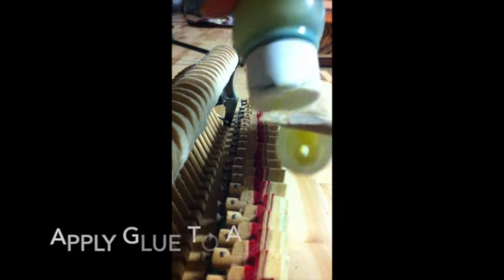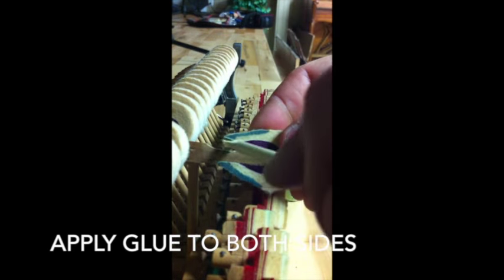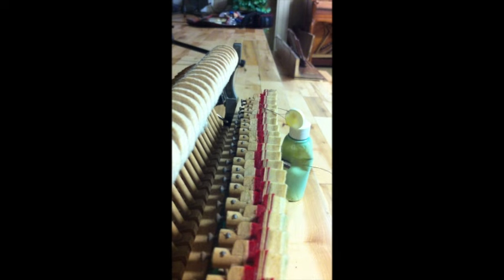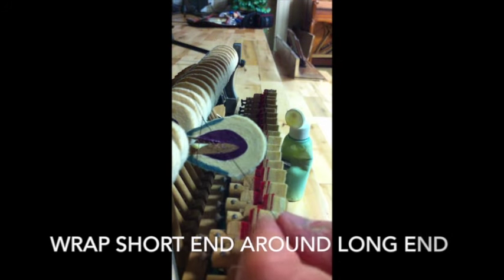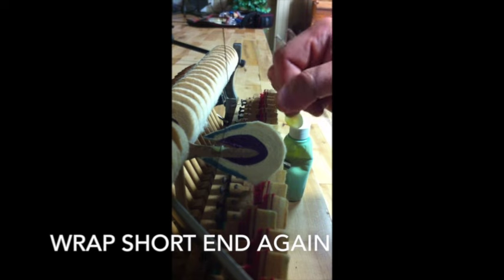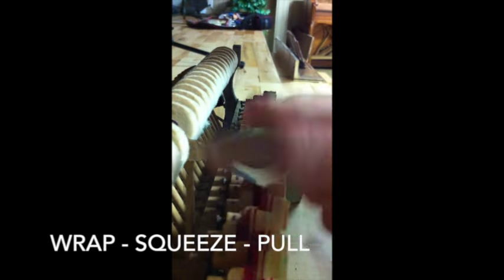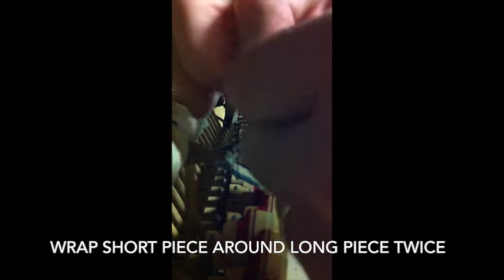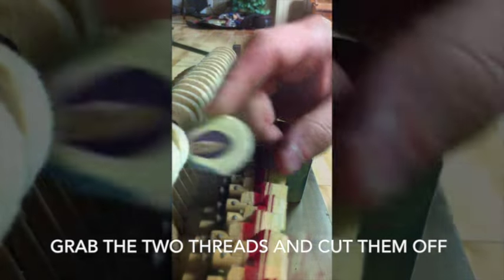Regluing Hammer Felts That Come Unglued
Occasionally, hammer felts can come unglued due to excessive dryness, or from the hammers getting wet.

Watch this video to see how easily it is to reglue these hammers.